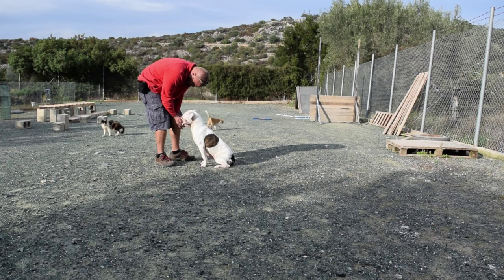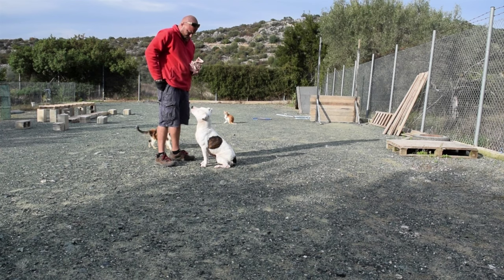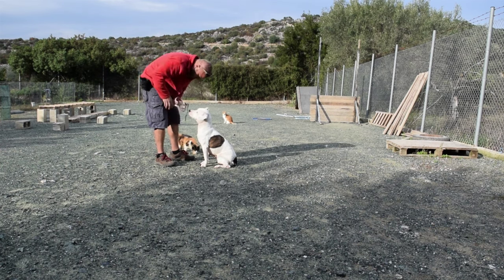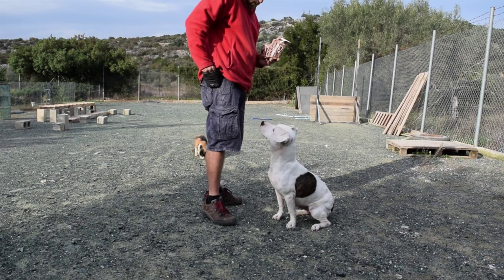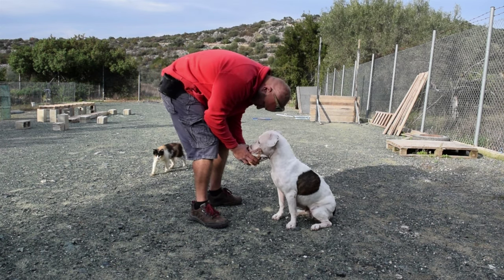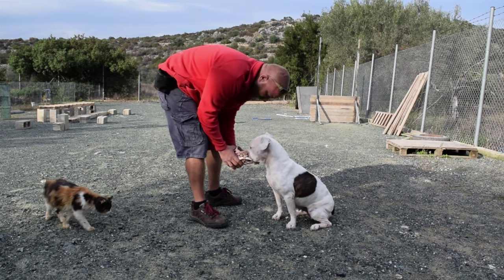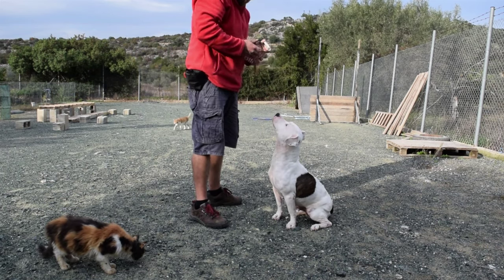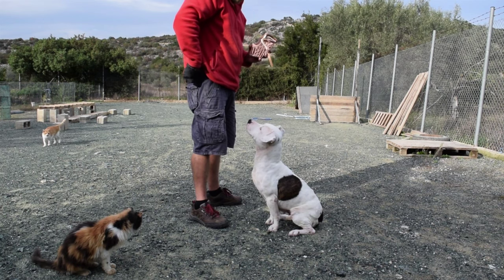Dog training-How to introduce the muzzle !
Muzzle

As we have mentioned in previous posts, the muzzle should be used only if it is necessary. A visit to the vet or a visit to a place where the muzzle is mandatory are occasions where the dog has to wear a muzzle.
Today, we are going to give basic instructions on how to familiarize a dog with the muzzle.

1.As you see on video, in the beginning I just present the muzzle, let the dog smell it and reward.

2.I put treats inside the muzzle and offer to the dog to eat them from inside the muzzle.

3.I repeat step 2 and then present the muzzle without treats. When the dog inserts her foreface to eat a treat, I take the muzzle away and reward.

4. While the dog has her foreface inside the muzzle, I place the straps on the dog's head for a few seconds without tying them.

Reward with plenty of treats and “bravo” during the whole training process. Once you have concluded 3-4 sessions and you see the dog placing his foreface into the muzzle without hesitation, then you can tie the straps for a few seconds. Gradually increase time and when you have reached 15-20 seconds with the dog wearing the muzzle and being comfortable about it , then you can use it for his walk. At the beginning during the walk, remove the muzzle for just a minute and reward. To avoid causing the dog unnecessary stress and creating an unpleasant experience, it is important to increase the wearing time gradually.

Wishing you successful muzzle-training sessions!